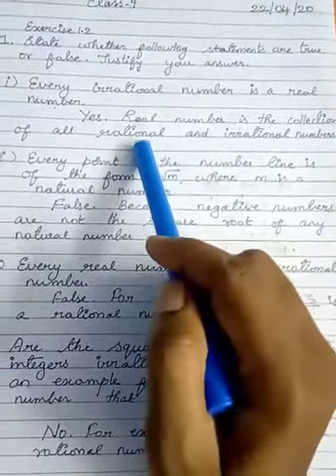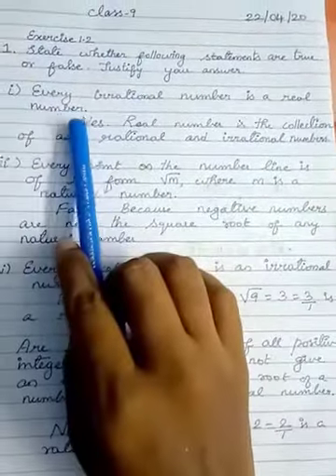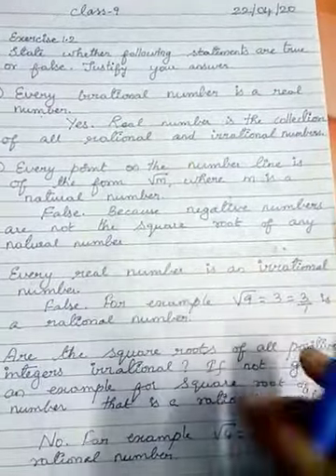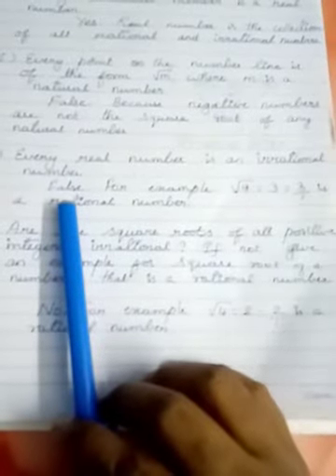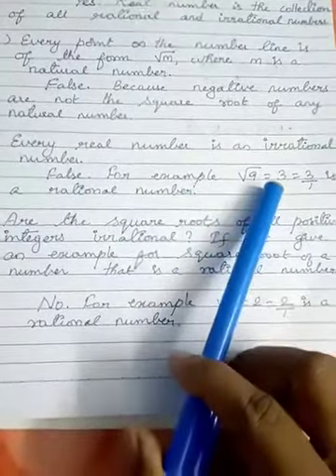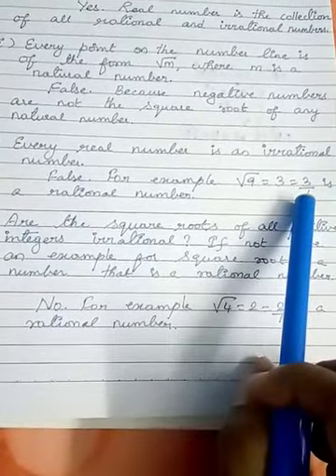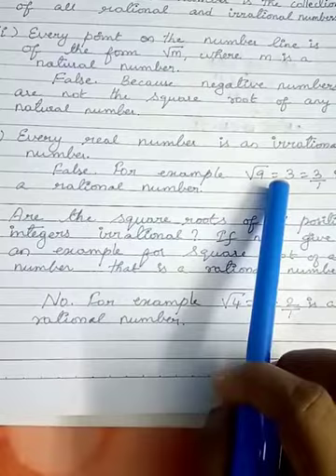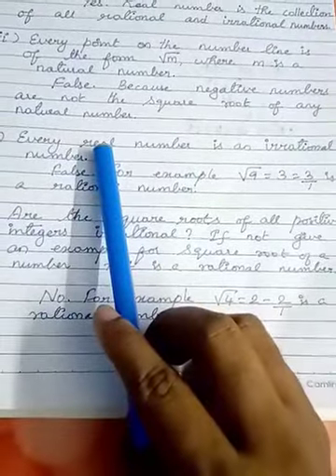Class 9 exercise 1.2 part 1